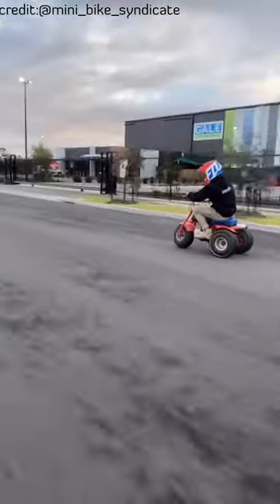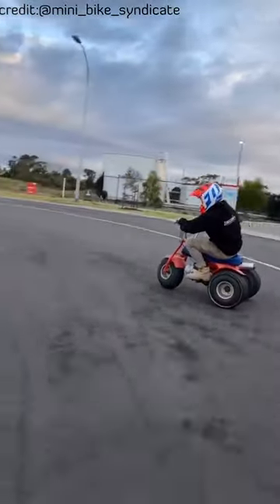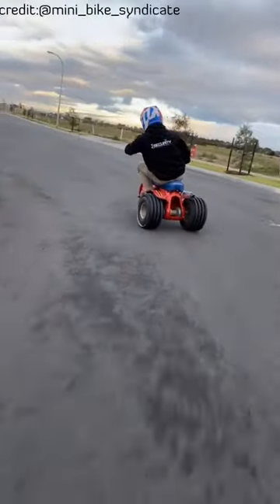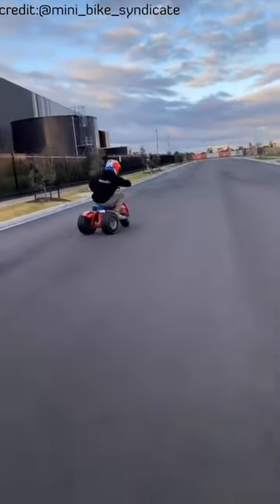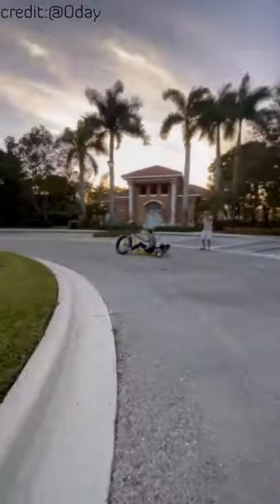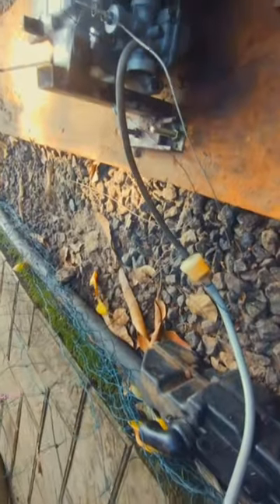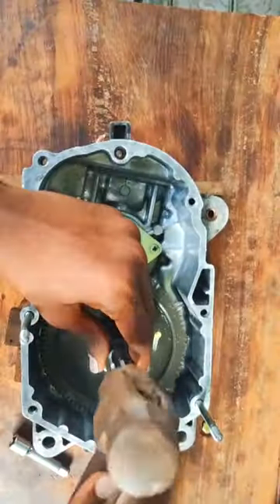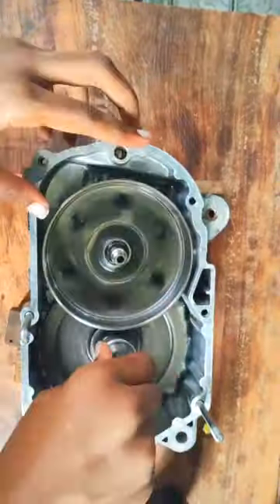Drift trike build series.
Hey there, i am syam , In this series we will embark on journey of building a drift trike with a 100cc tvs xl engine.

start vid credit ;@0day , @minibikesyndicate
Colorful Flowers by Tokyo Music Walker
music ;
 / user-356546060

 • Colorful Flowers – Tokyo Music Walker...